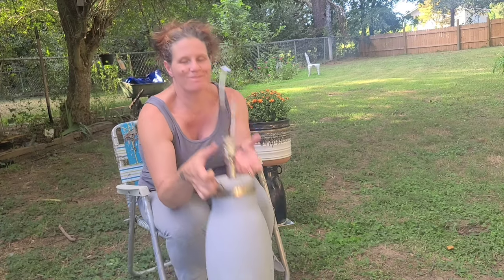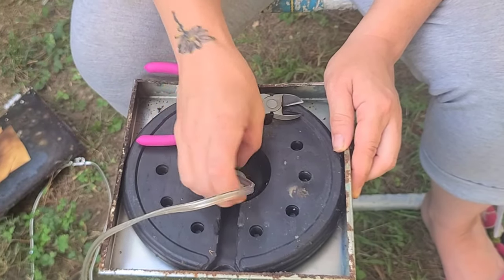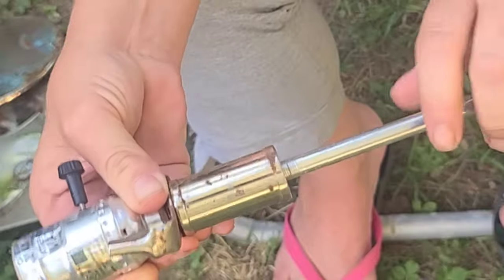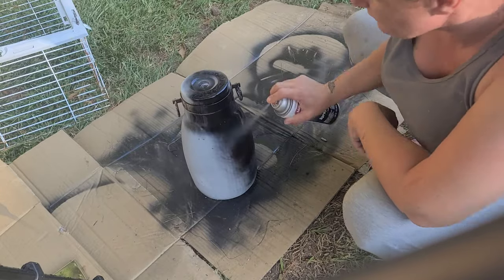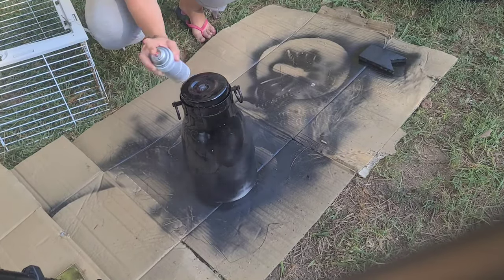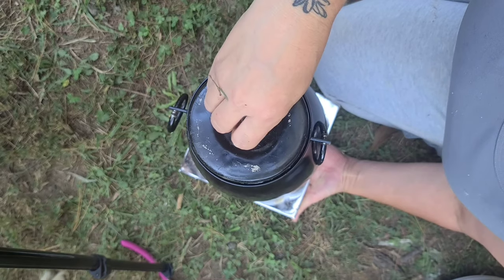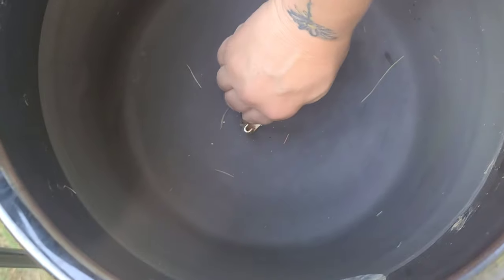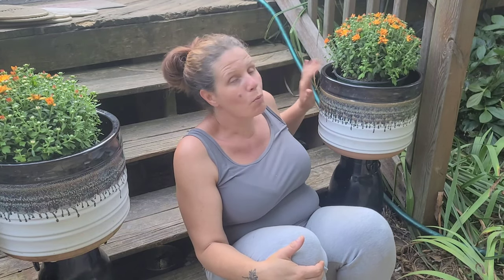Repurpose an Old Lamp!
Today we are going to be giving an old lamp new life in the garden!!!